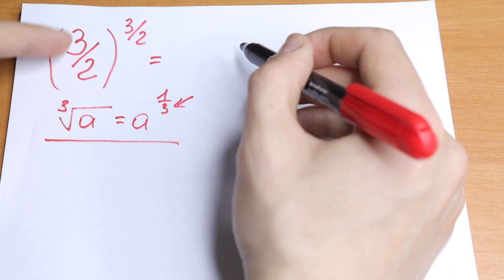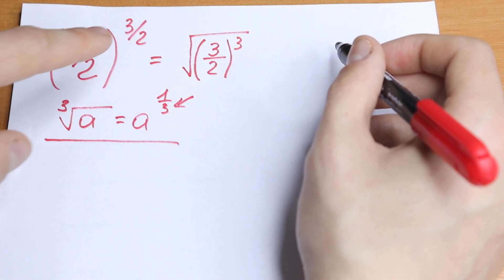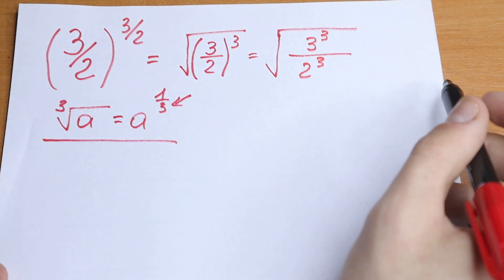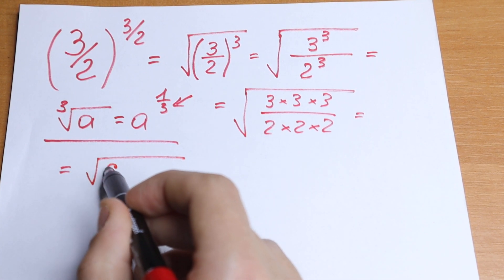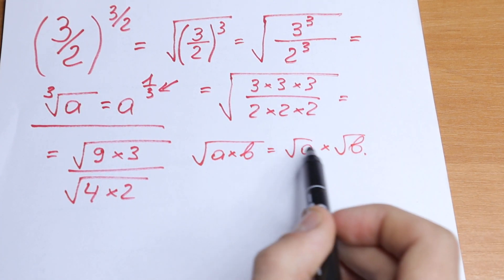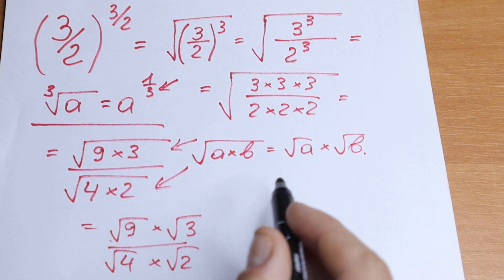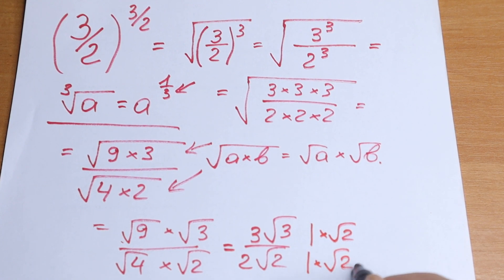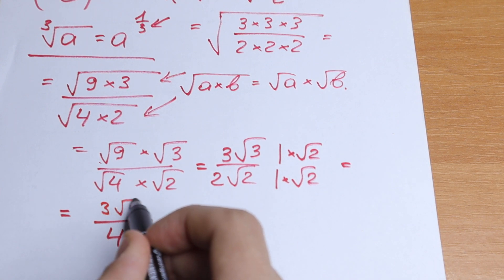The Hardest Sat Math Question with Radicals | Test your Math